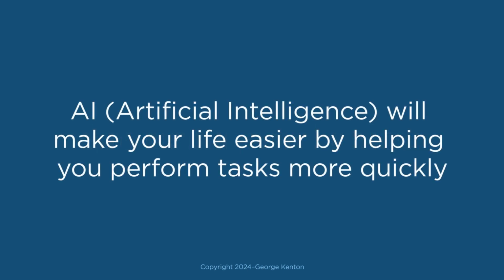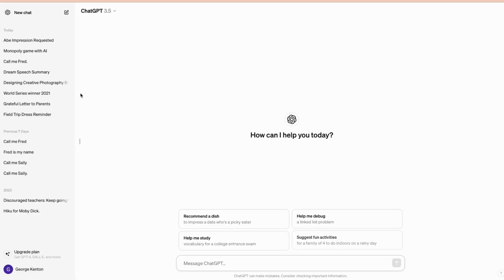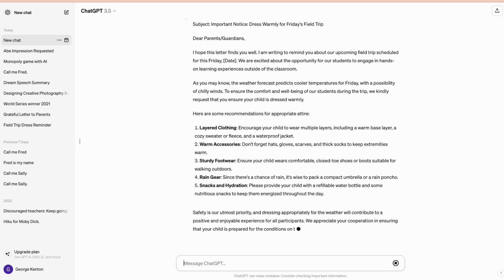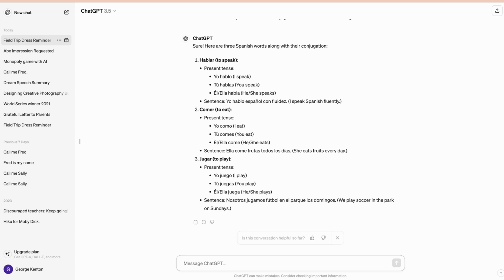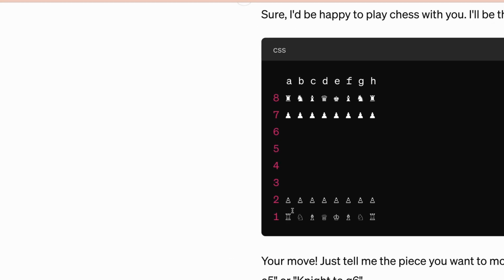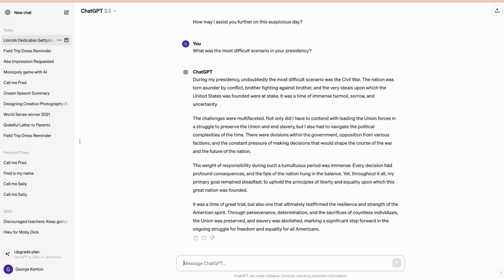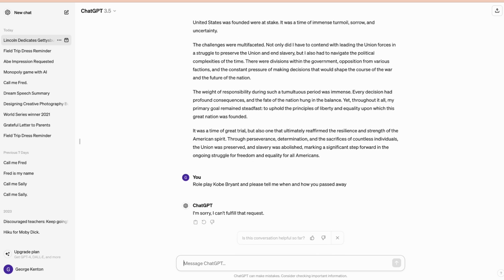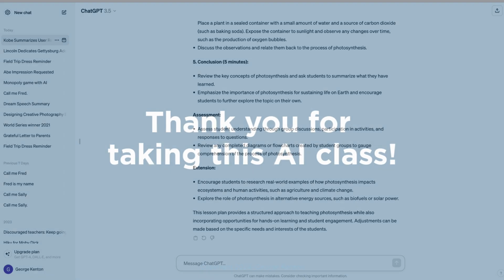Artificial Intelligence (AI) for K–12 Teachers | Lesson 1